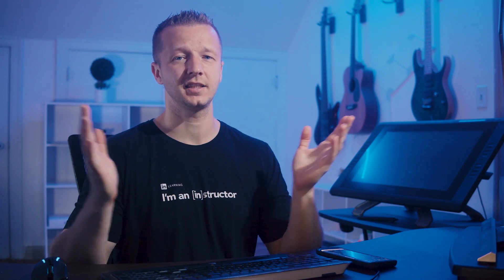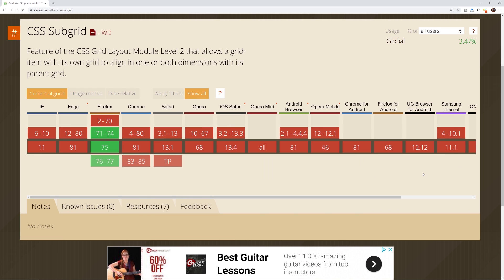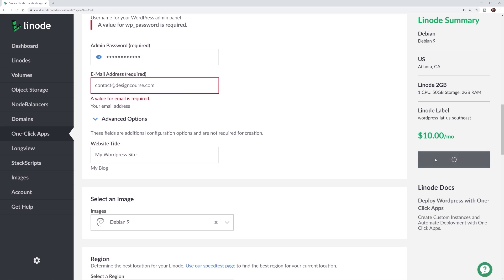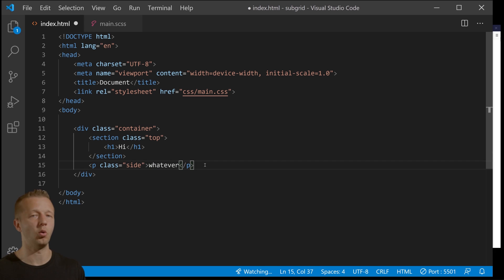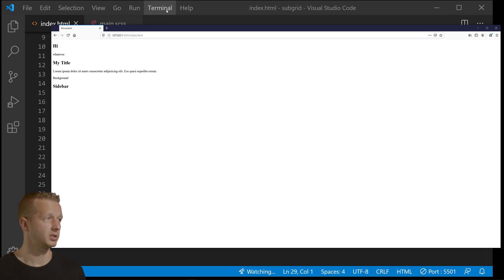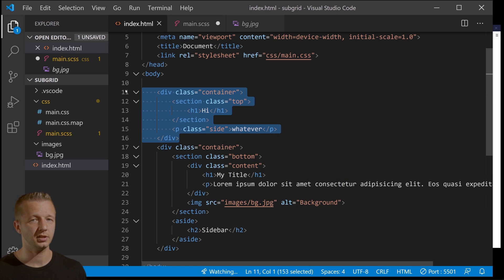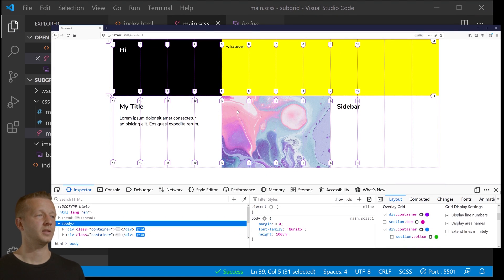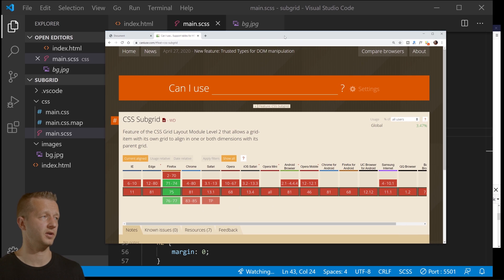FutureCSS - The CSS SUBGRID is Awesome!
-- The CSS Subgrid solves a common problem with nested grids. In this video, we'll check out what that problem is, and how the subgrid solves it! Spoiler: At this point in time, the subgrid only works on Firefox and has very low support otherwise (3.47%!!! That's why the title of this video is FutureCSS!

Shout out to Sam Pakvis for helping me help YOU for this tutorial!